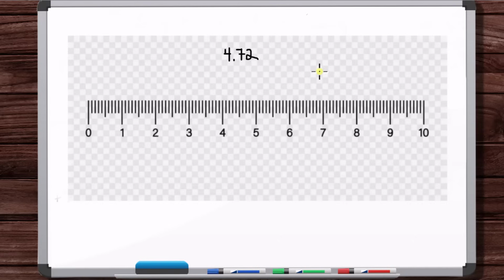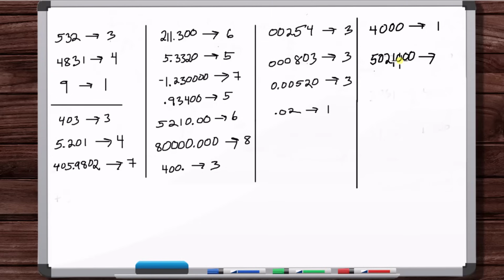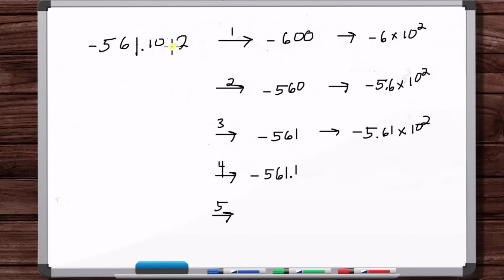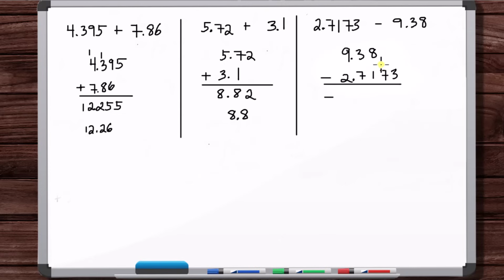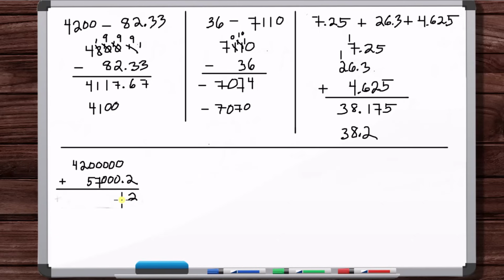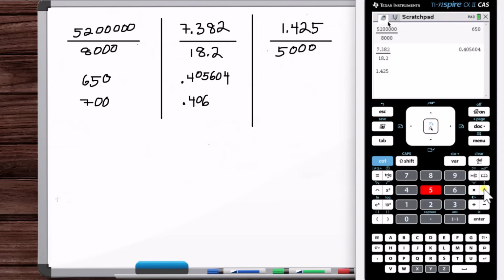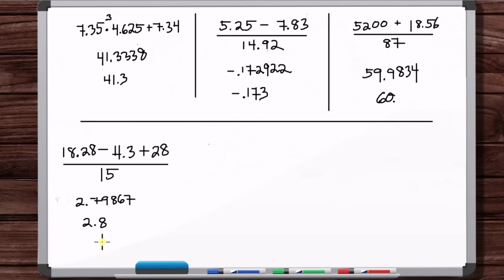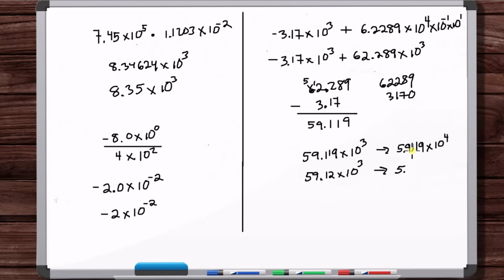Significant Figures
In this video, we discuss significant figures. We discuss the meaning of a significant figure and how to count the total number of significant figures in a number. We also discuss how to represent numbers with different quantities of significant digits. We also discuss how to represent the final answer of an addition, subtraction, multiplication, and/or division with the appropriate number of significant figures.